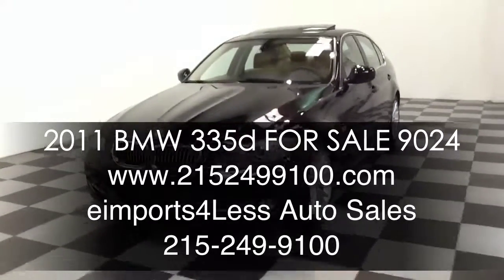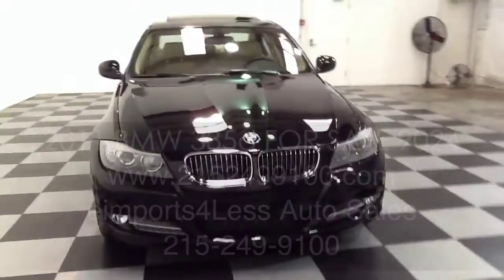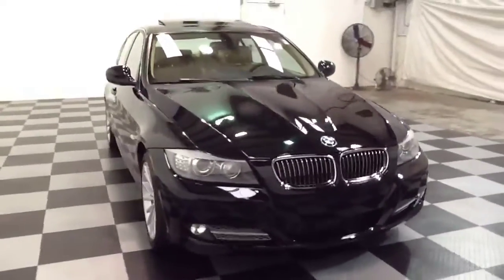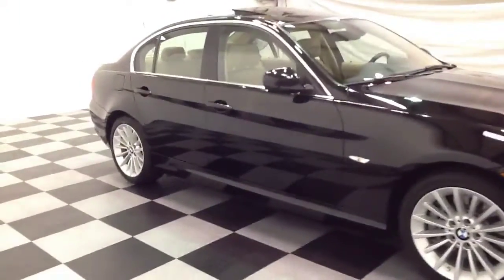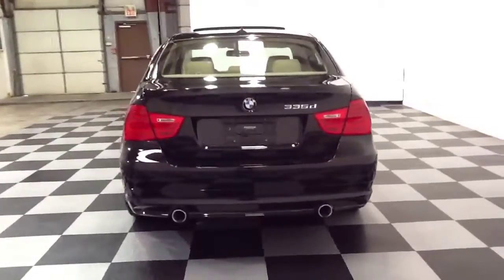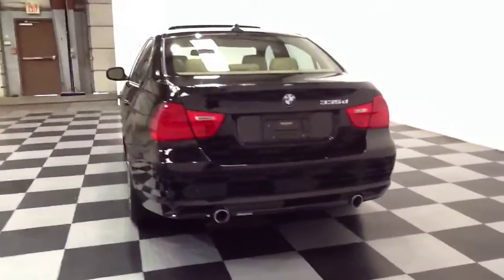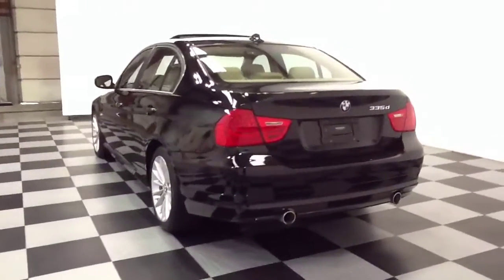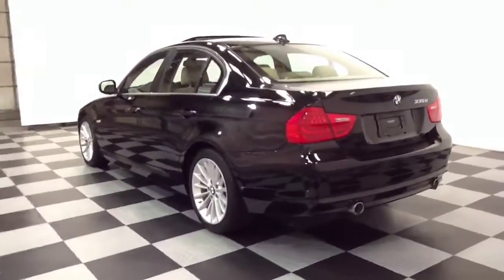BUY USED 2011 BMW 335d IN PENNSYLVANIA